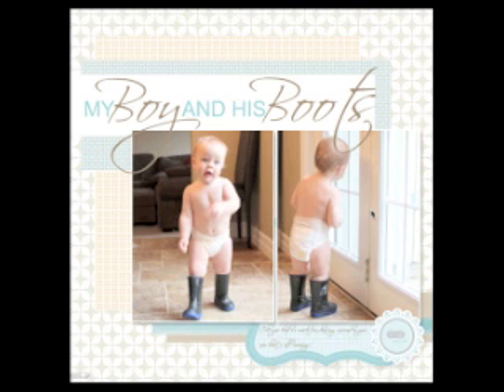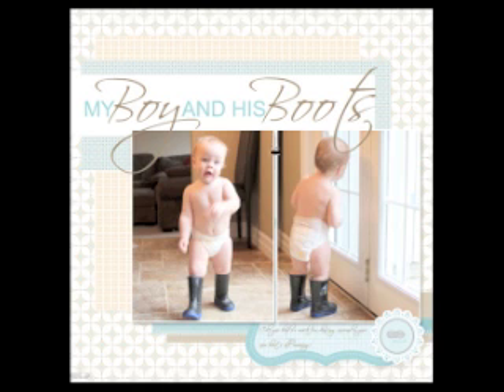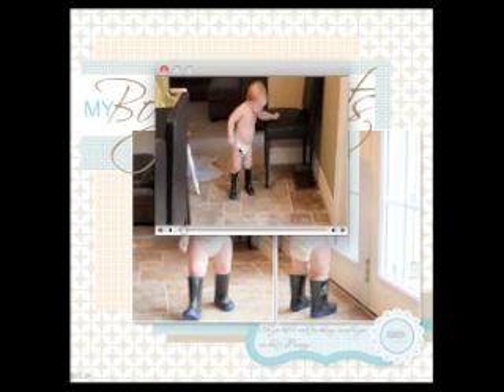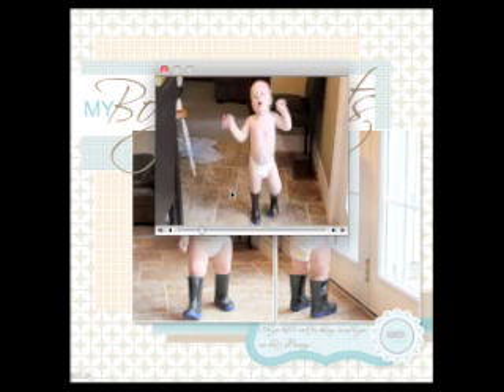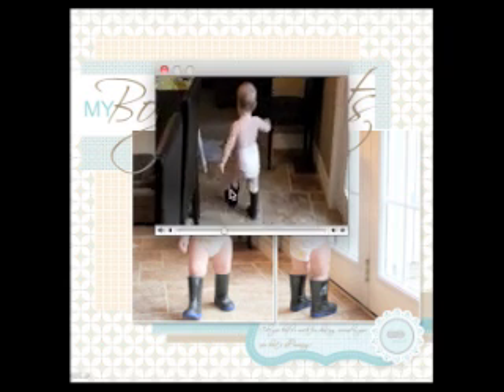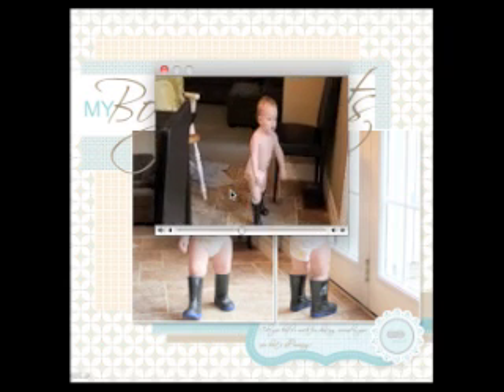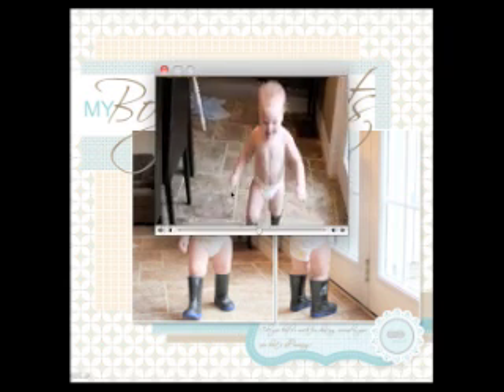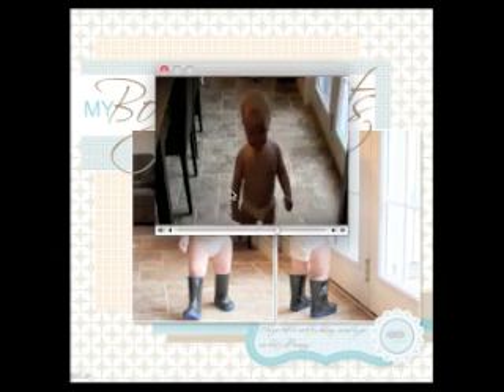My Boy and his Books.mov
Check out this quick video showing you how a video can be linked with a scrapbook page using My Digital Studio (Stampin' Up!)